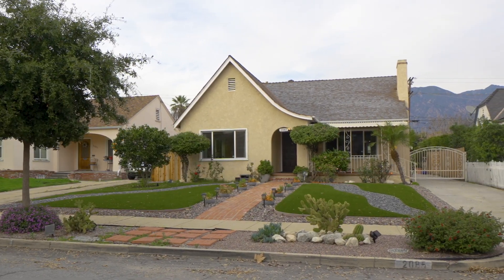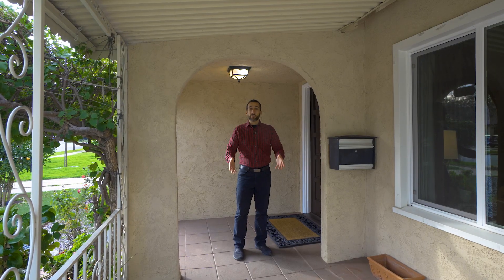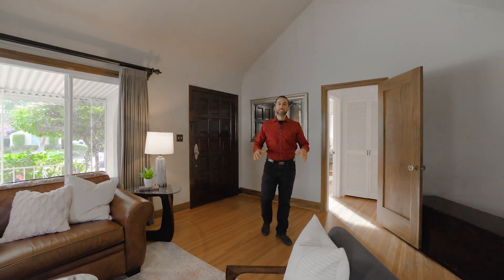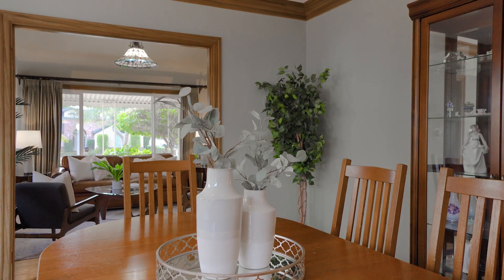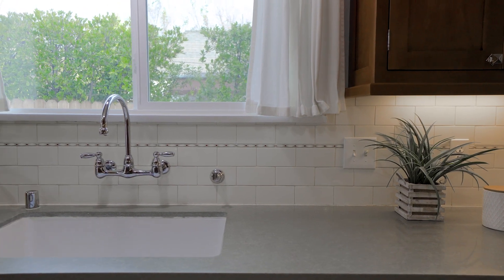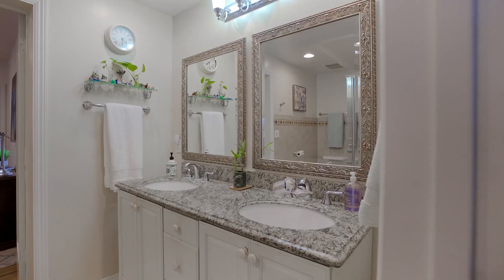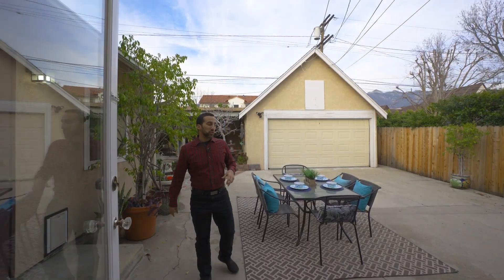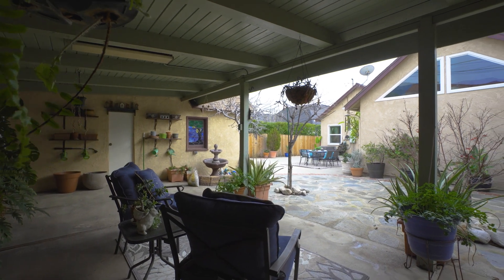2085 Lambert Dr, Pasadena CA